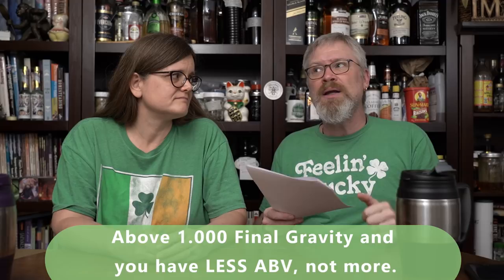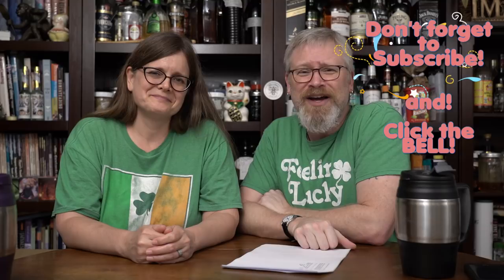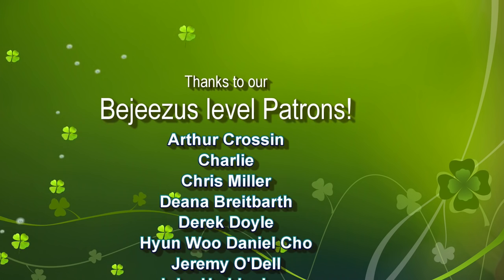Specific Gravity in Brewing - What is SpGr?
Specific Gravity for Wine, Cider, Mead and Beer, just what is it?  What's a good reading?  How much is too much, Dry versus Sweet?
Some links to items used in the Video:

Ireland t-shirt
Feeling Lucky t-shirt
Bubba Mug
Purple Bubba Mug